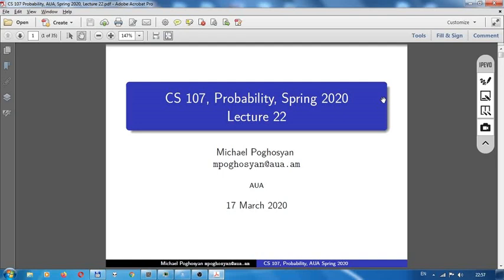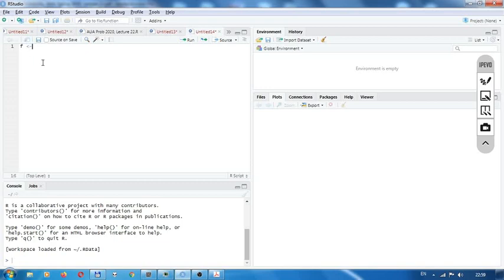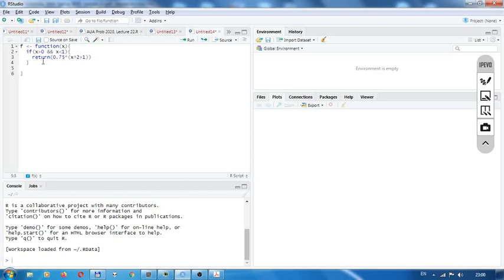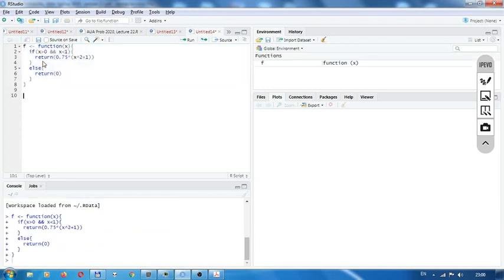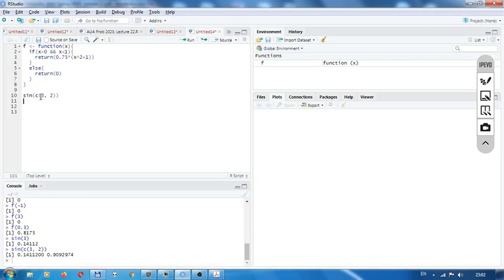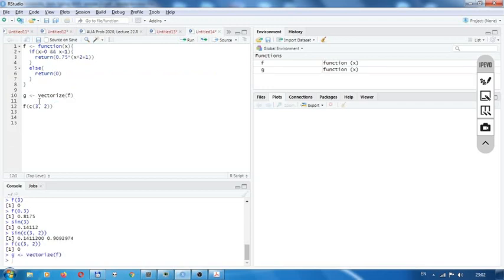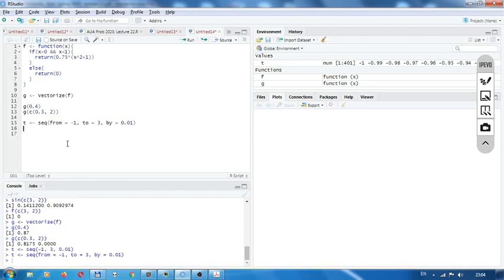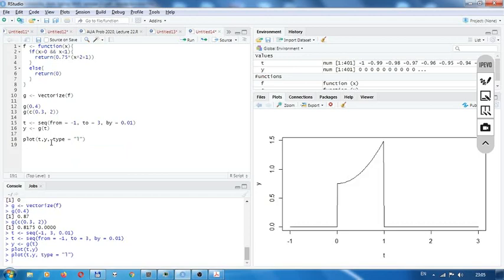CS 107 Probability, AUA, Spring 2020, Lecture 22, R Supplement